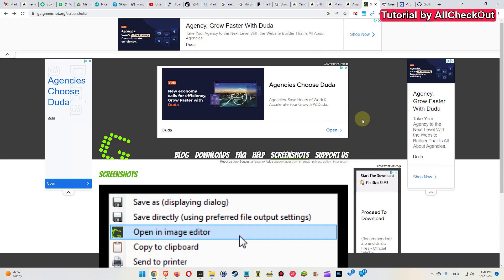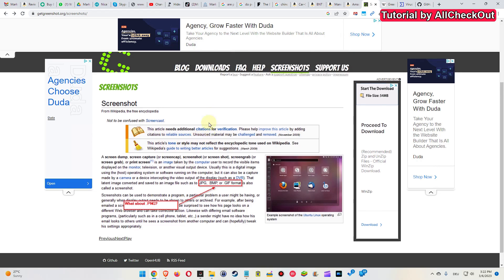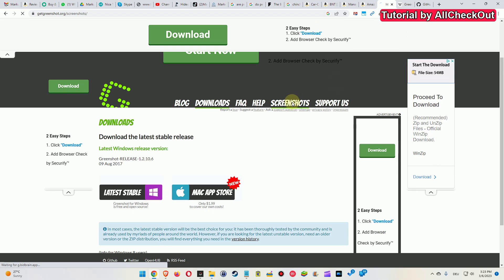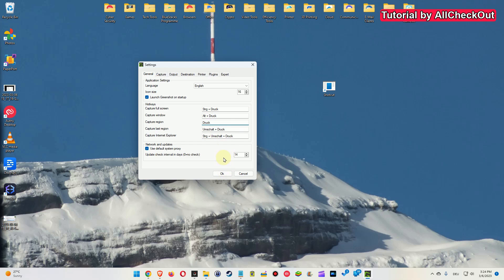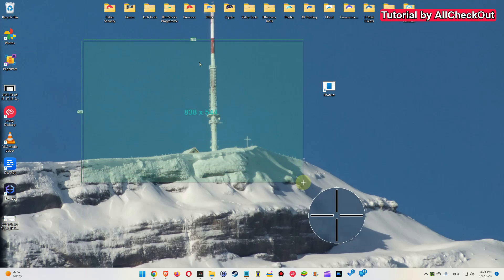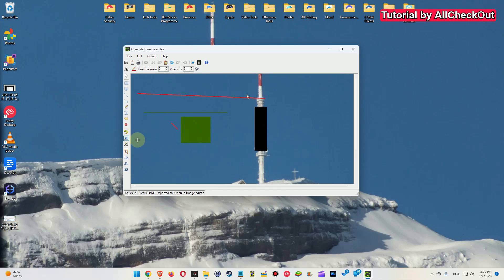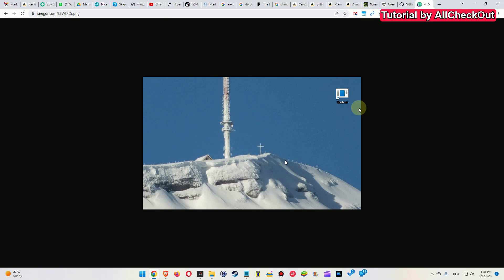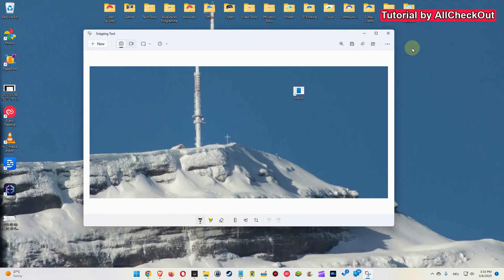Best Screenshot Tool For Windows 11 In 2023 (Microsoft Snipping Tool Alternative)